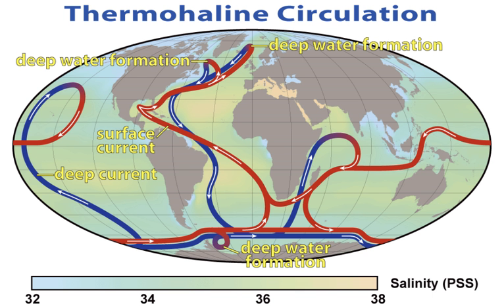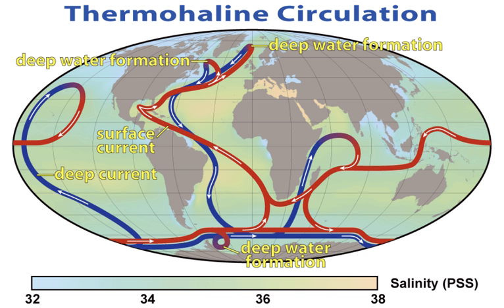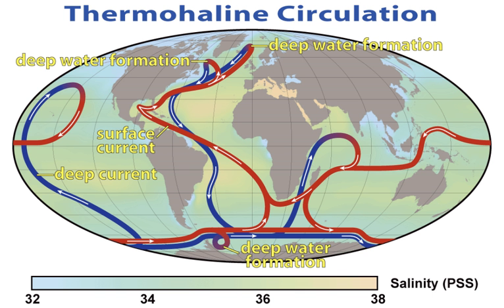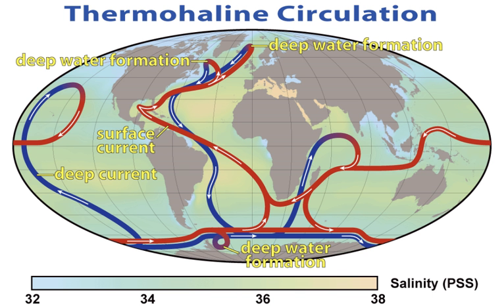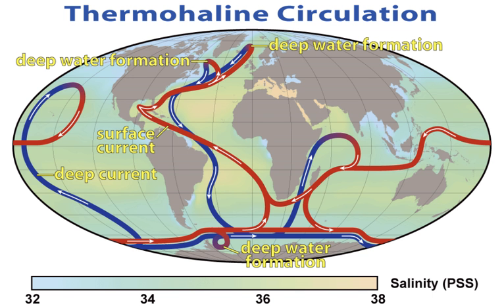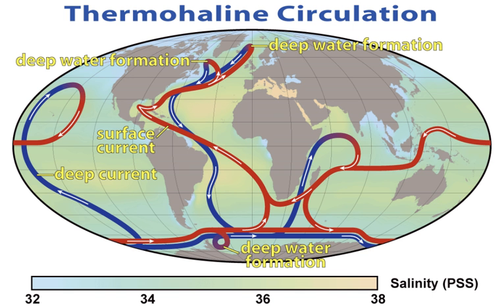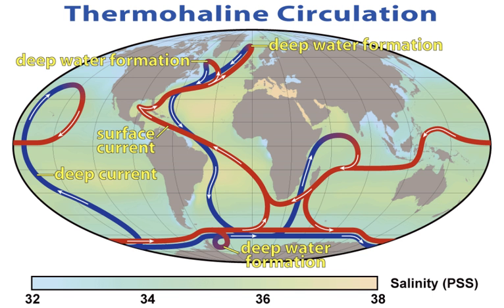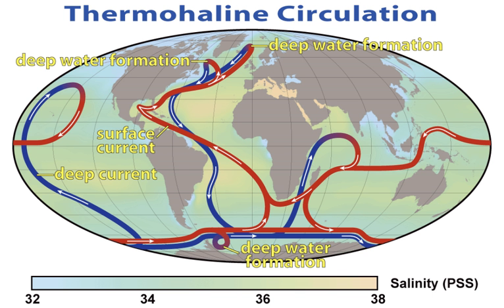Oceanography | Wikipedia audio article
This is an audio version of the Wikipedia Article:
Oceanography

- Socrates

SUMMARY
Oceanography (compound of the Greek words ὠκεανός meaning "ocean" and γράφω meaning "write"), also known as oceanology, is the study of the physical and biological aspects of the ocean. It is an Earth science, which covers a wide range of topics, including ecosystem dynamics; ocean currents, waves, and geophysical fluid dynamics; plate tectonics and the geology of the sea floor; and fluxes of various chemical substances and physical properties within the ocean and across its boundaries. These diverse topics reflect multiple disciplines that oceanographers blend to further knowledge of the world ocean and understanding of processes within: astronomy, biology, chemistry, climatology, geography, geology, hydrology, meteorology and physics. Paleoceanography studies the history of the oceans in the geologic past.